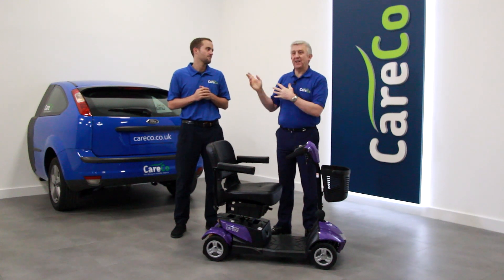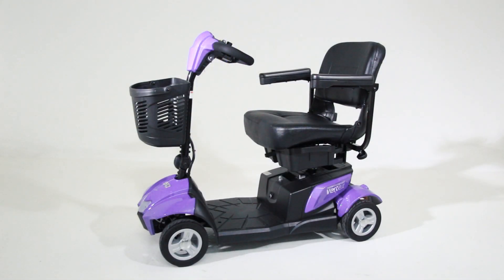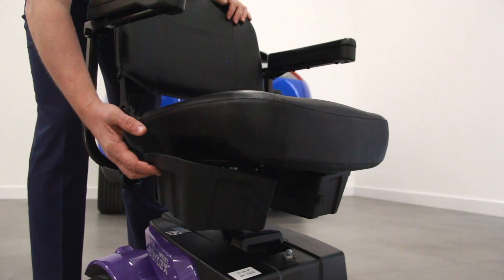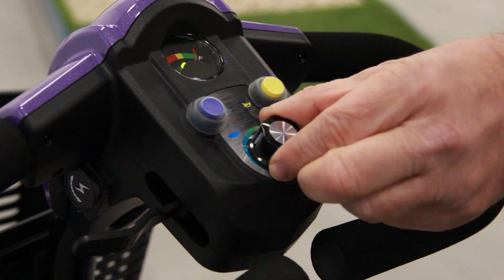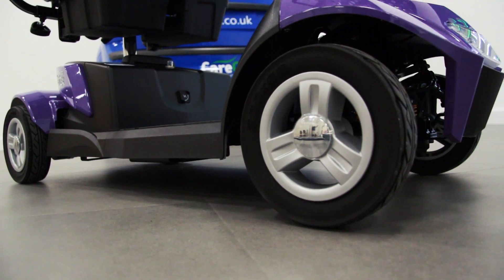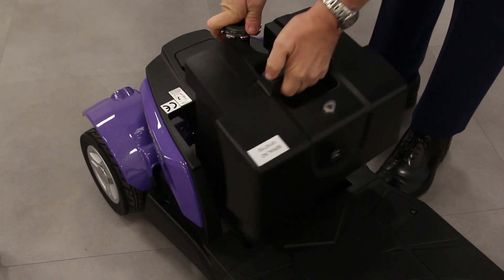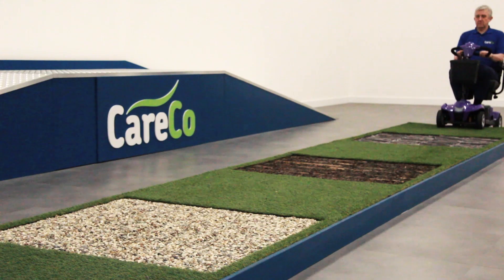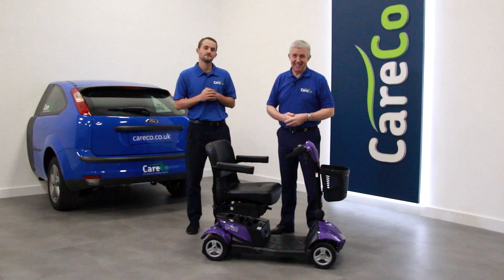Vertex Sport Travel Mobility Scooter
Sleek, stylish and packed with features, the Vertex Sport is an exciting addition to our range of travel mobility scooters.

The Vertex Sport is all about comfort and simplicity. An all-round suspension system protects you from the bumps of rugged pavements, so a quick run to the shops won't leave you with those all too familiar aches and pains.